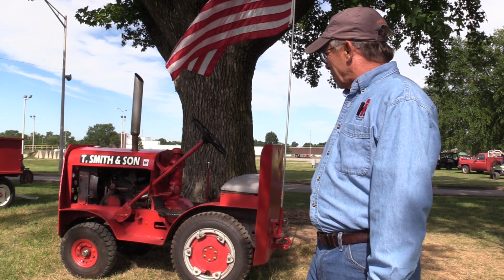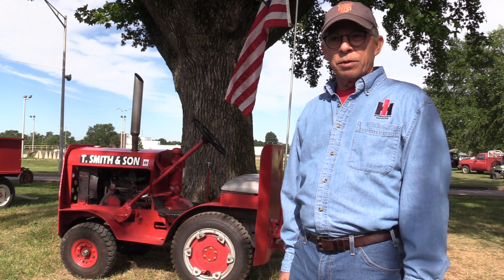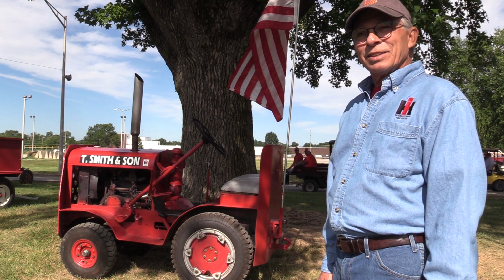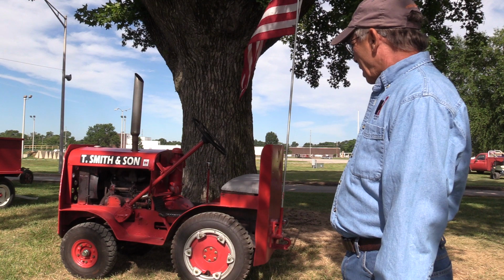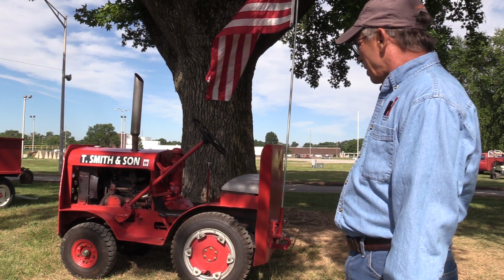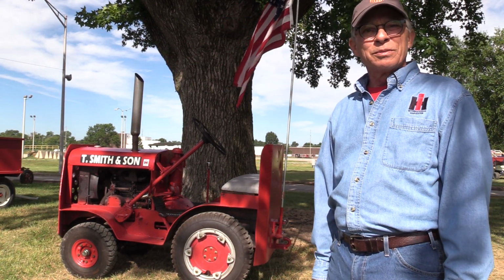International Harvester - Rebuilt W.F. Hebard A14B shop mule aircraft tug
Mark Mullican shares information about his rebuilt IH W.F. Hebard shop mule model A14B aircraft tug. Filmed at the 32nd National Red Power Round Up in Du Quin, Illinois, July 1-3, 2021.

See more videos and read our stories at HarvesterHeritage.org